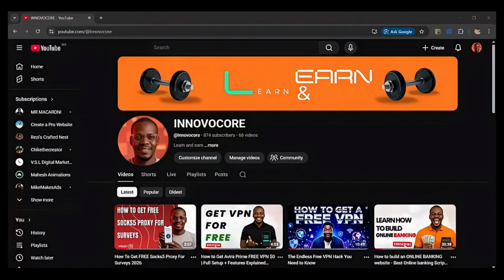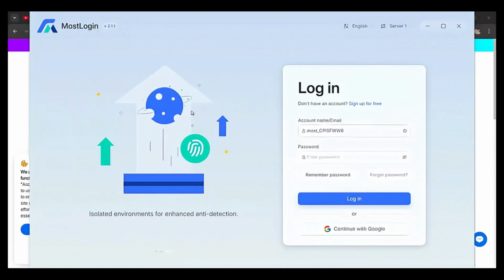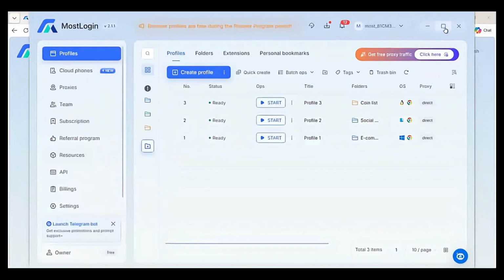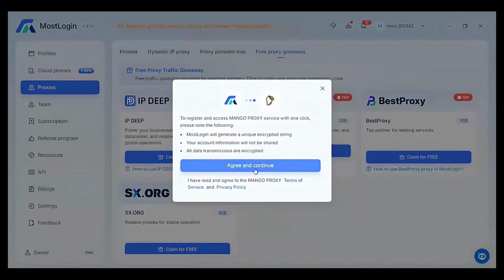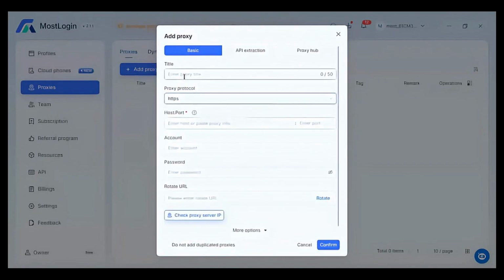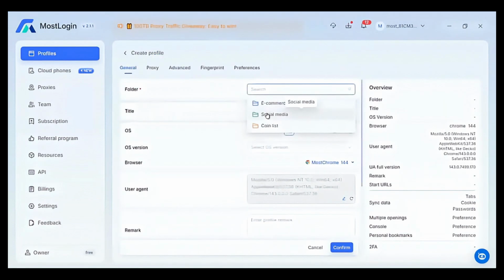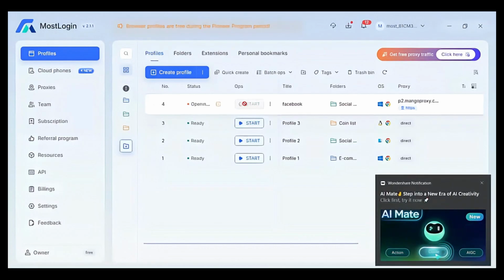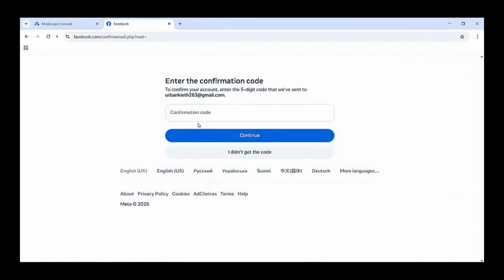STOP Getting BANNED! Best Antidetect Browser Setup for Surveys 2026 | Proxy Guide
Are you tired of getting banned while trying to complete online surveys? In this video, I break down the *exact antidetect browser setup* you need in 2026 to stay under the radar and maximize your earnings safely.

💻 What you’ll learn:
• How antidetect browsers actually work
• The best settings to avoid detection
• Proper proxy setup (residential vs mobile vs datacenter)
• Common mistakes that get accounts flagged instantly
• Tips to keep multiple accounts running smoothly

🔥 Whether you're a beginner or already making money with surveys, this guide will help you reduce bans and increase your success rate.